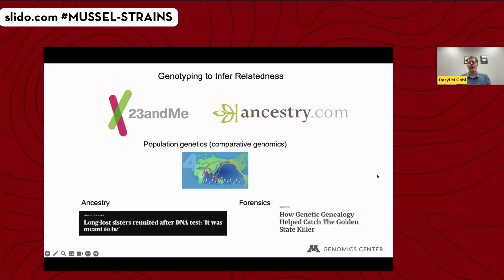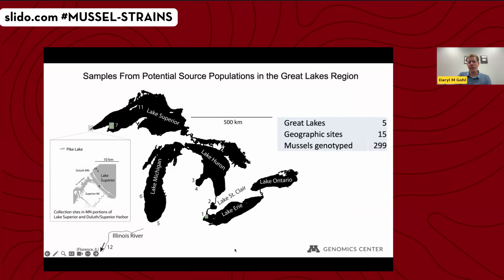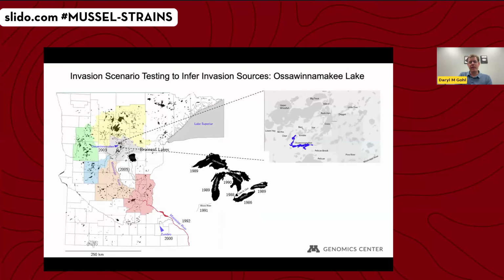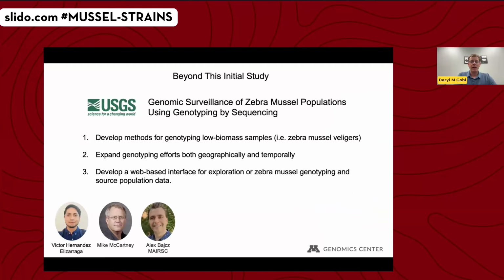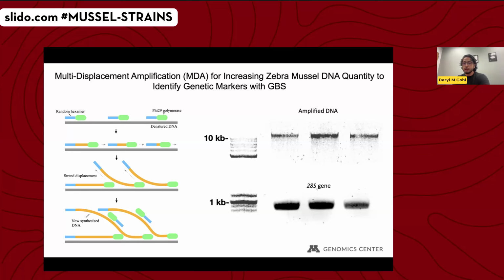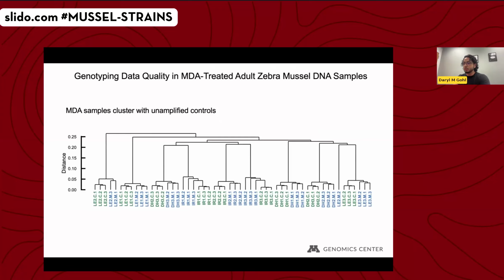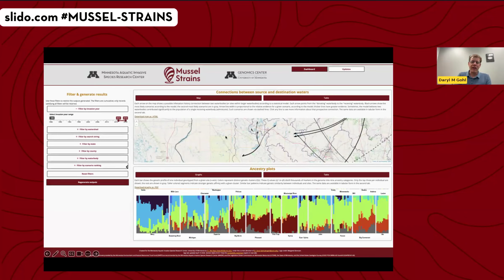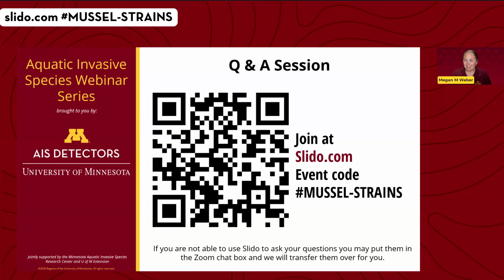Webinar: Genomic surveillance of zebra mussel populations using genotyping by sequencing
This webinar was recorded on July 8, 2026 as part of the Aquatic Invasive Species Webinar Series hosted by the AIS Detectors program at the University of Minnesota. Read more about this webinar, helpful links, and our guest speaker, Dr. Daryl Gohl.

About this webinar: Zebra mussels have expanded to at least 32 states in the USA, and the cost of prevention and mitigation of zebra mussel infestations continues to grow. Timely information on sources of spread is critical for advising prevention efforts. Previous research carried out by our group utilized population genomics to characterize zebra mussels in over 60 waterbodies to infer infestation scenarios and source waters among MN lakes. We are expanding this analysis to include newly infested lakes in Minnesota and throughout the Upper Mississippi River Basin, making this information accessible through an online web app to help inform AIS management strategies.

About the speaker: Daryl Gohl received his Ph.D. in Molecular Biology from Princeton University and did his postdoctoral training at Stanford University. Daryl currently leads the University of Minnesota Genomics Center's Innovation Lab and is an Associate Research Professor in the Department of Genetics, Cell Biology, and Development. His work focuses on developing new techniques for genomics-based measurements and genetic manipulation of diverse biological systems. In addition to his academic work, Daryl was a co-founder and Chief Scientific Officer of CoreBiome, Inc. which was acquired by OraSure Technologies in 2019. Daryl is also a co-founder and CSO of Objective Biotechnology.

Funding for the development of the AIS Detectors program was provided by the Minnesota Environment and Natural Resources Trust Fund as recommended by the Minnesota Aquatic Invasive Species Research Center (MAISRC) and the Legislative-Citizen Commission on Minnesota Resources (LCCMR). The Environment and Natural Resources Trust Fund is a constitutional fund established by the citizens of Minnesota, using Minnesota State Lottery proceeds, to assist in the protection, conservation, preservation, and enhancement of the state’s air, water, land, fish, wildlife, and other natural resources. Ongoing support for AIS Detectors trainings, events, and programs is provided by MAISRC, UMN Extension, and the State of Minnesota.